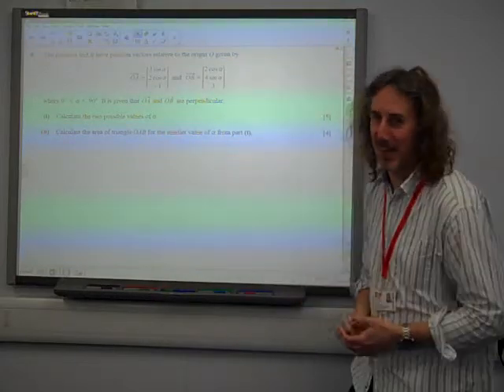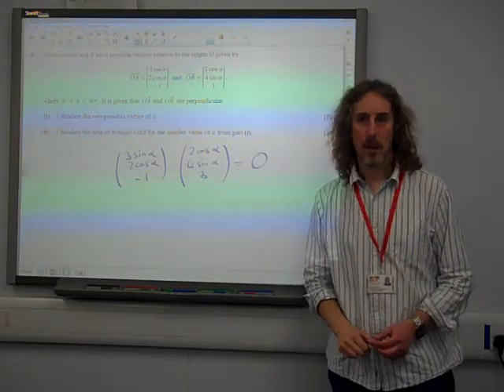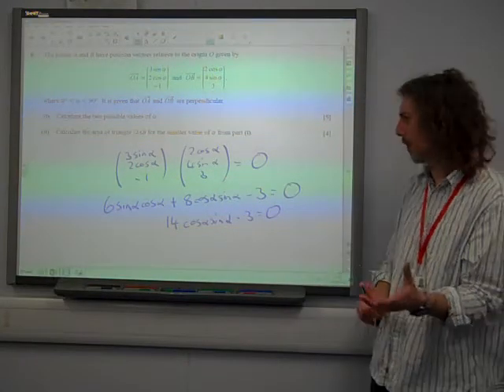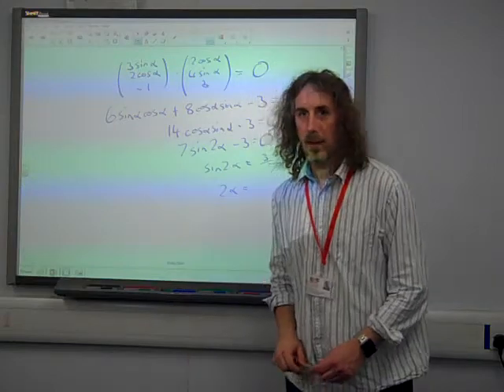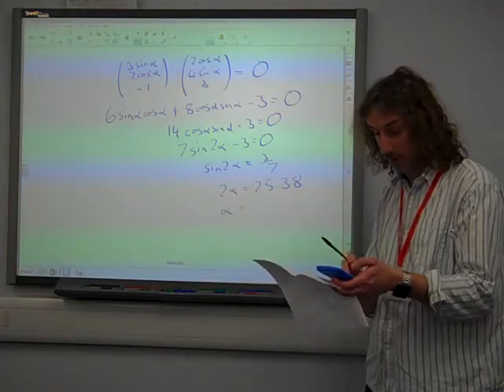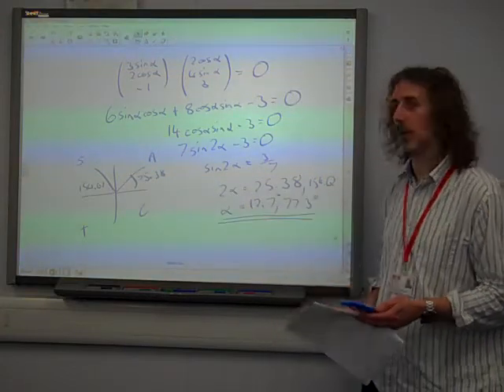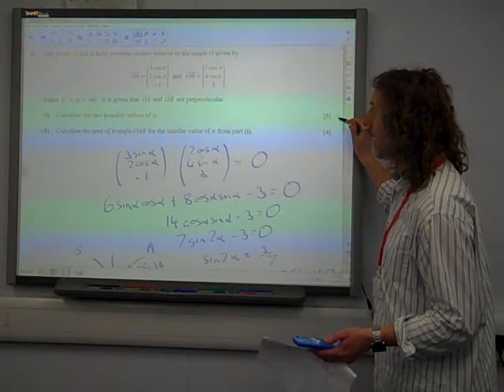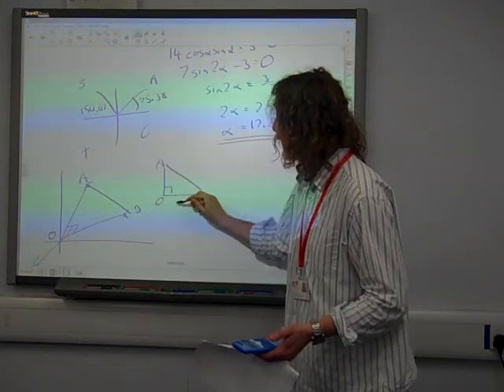C4 Vectors OCR Summer 2016 q8